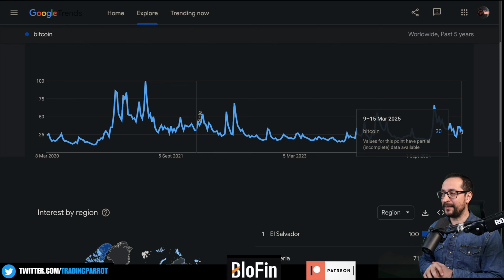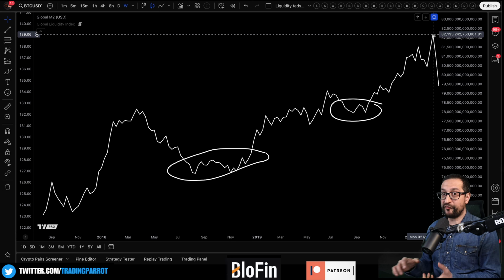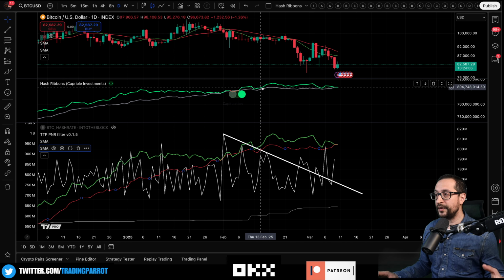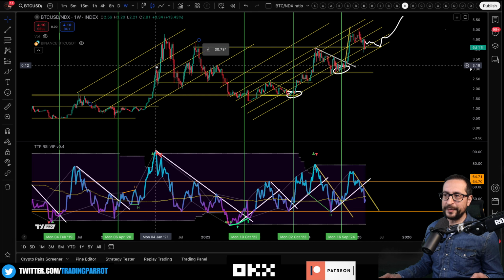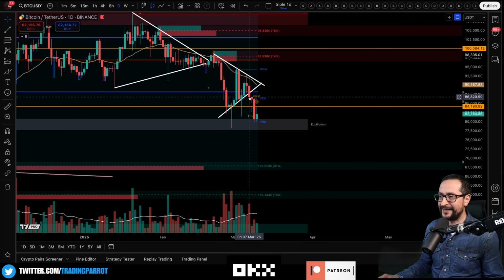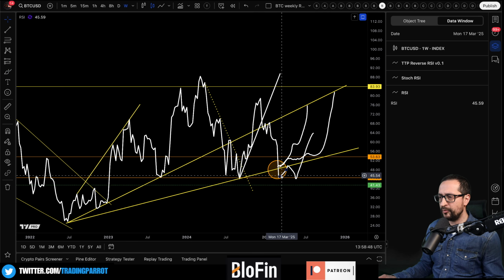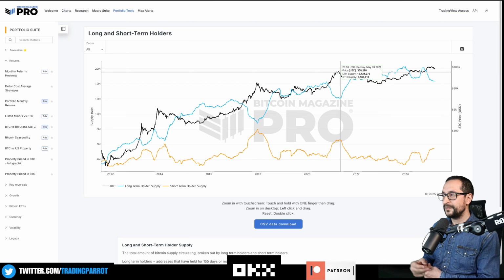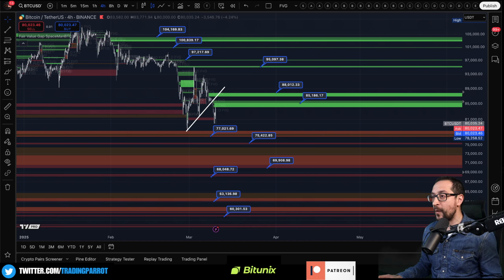Bitcoin Surgery: Alpha Packed Monday - Bitcoin Today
Welcome to The Trading Parrot! In this video, we delve deep into the current price action of Bitcoin, covering critical aspects such as liquidation levels, on-chain data, and significant market indicators. We'll dissect the order book to uncover what might be next for Bitcoin—whether it's a bounce-back or further downside. We also explore the impact of upcoming economic events, recent news highlights including Michael Saylor's Bitcoin push, and predictions based on historical data. With thorough technical analysis, including RSI, hash rate, and moving averages, we aim to provide actionable insights for both traders and investors.

00:00 Welcome to The Trading Parrot
00:01 Bitcoin Price Action Analysis
01:07 Social Media Impact on Bitcoin
02:28 Economic Calendar and Market Sentiment
03:14 News Highlights and Market Reactions
04:57 Whales and Liquidity Insights
05:51 Global Liquidity Trends
10:44 Hash Rate and Buy Signals
14:54 Fibonacci Levels and Market Cycles
20:53 Short-Term Price Action and Liquidation Levels
35:20 Order Book Surgery and Market Predictions
38:54 Final Thoughts and Trading Tips

🔥 *BloFin* - get up to $10,000 USD bonus and 50% fees discount (Non-KYC)